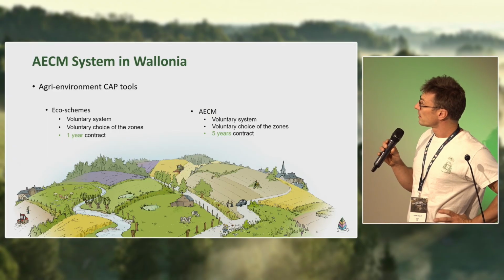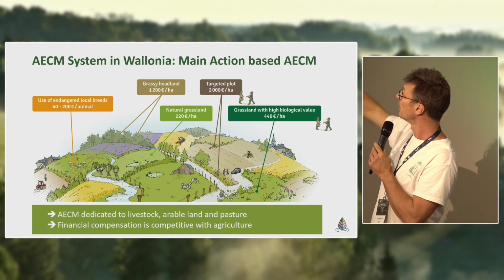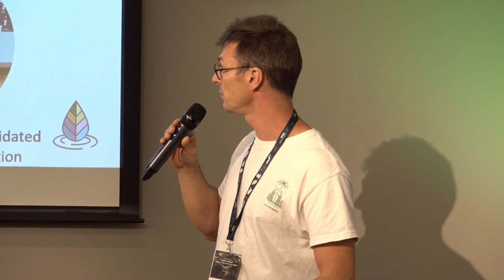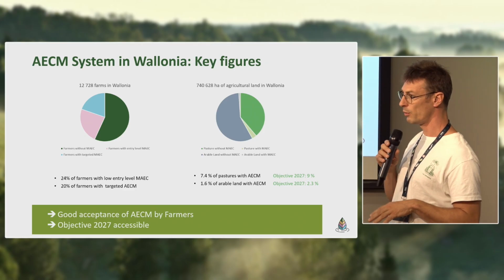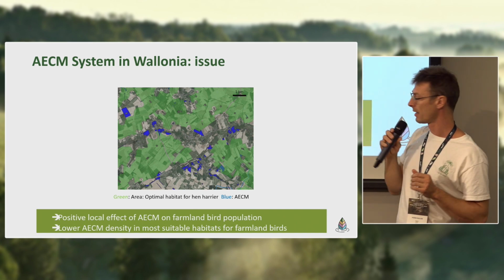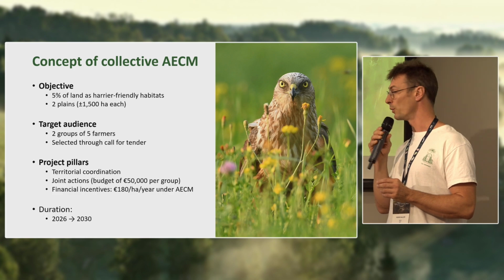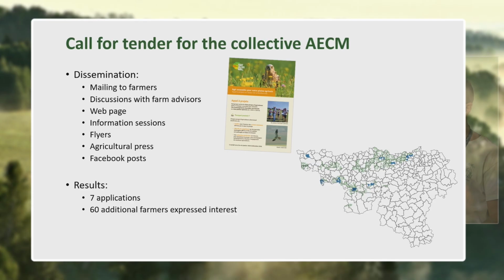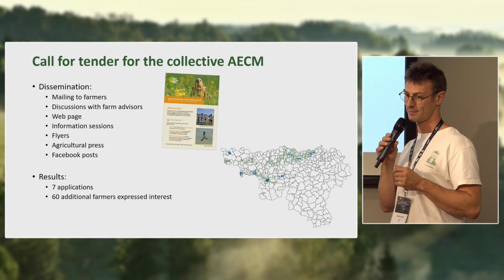Pierre Raulier, LIFE Belgium for Biodiversity Belgium at LatViaNature International Conference 2025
"Stakeholder engagement in Wallonia through collective AECM" , Stakeholder Engagement and Communication Thematic Session - Pierre Raulier, LIFE Belgium for Biodiversity Belgium at LatViaNature International Conference: Together for Nature: Merging Public and Private Efforts.

September 25-26, 2025, Rīga, University of Latvia.
This two-day event brought together experts from the public and private sectors to explore innovative strategies for achieving the objectives of the new Nature Restoration Law and to share experiences from the numerous nature conservation and restoration initiatives.

Key topics included:
  -Incentivizing private landowners through funding schemes
  -Volunteer contributions to habitat and species management
  -Stakeholder engagement and communication